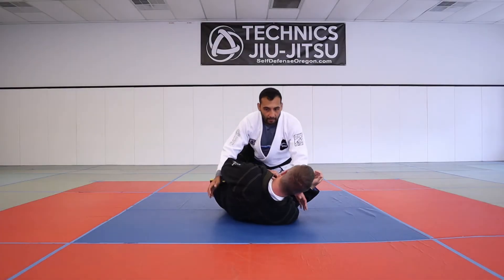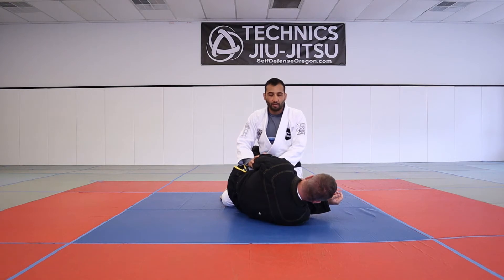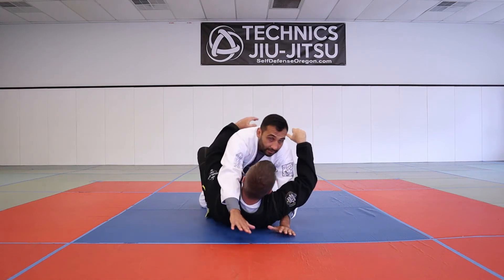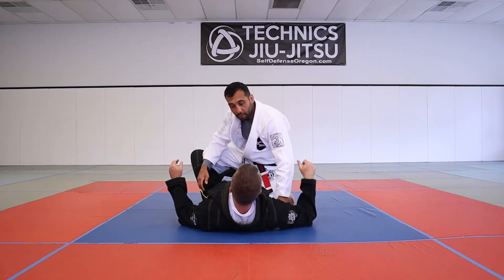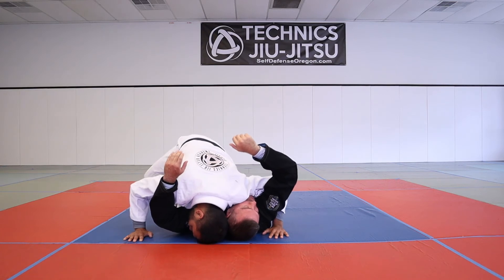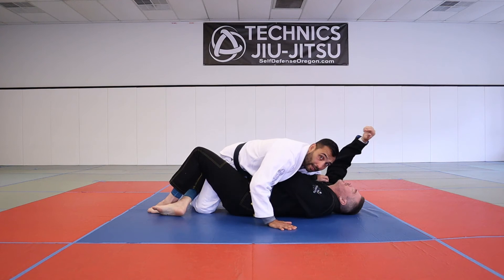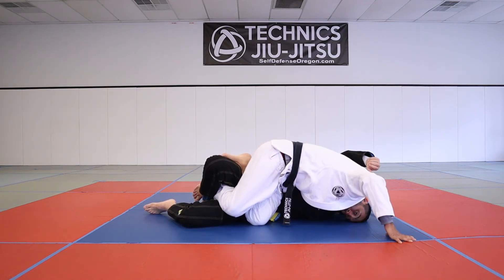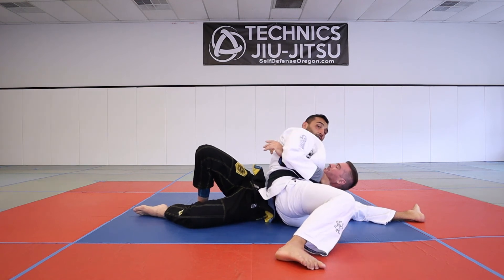Half Guard Knee cut weak side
Knee cutting to your weak side